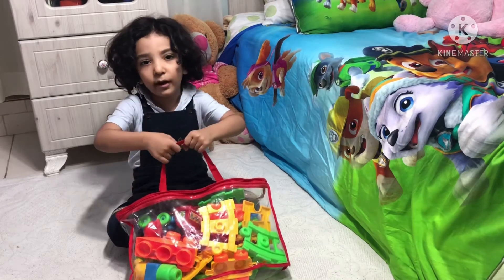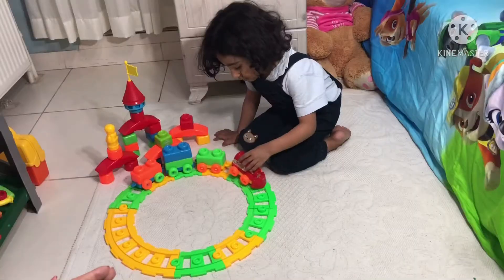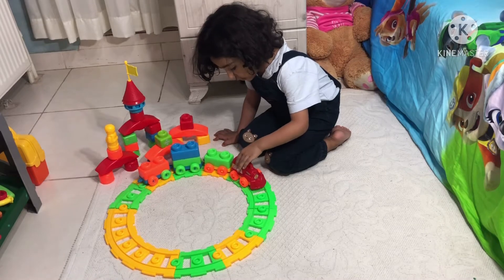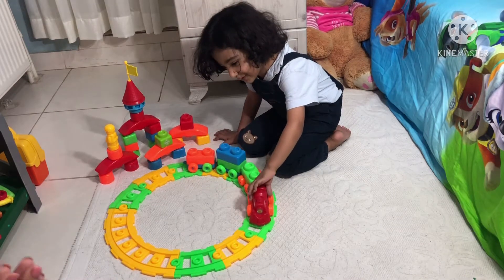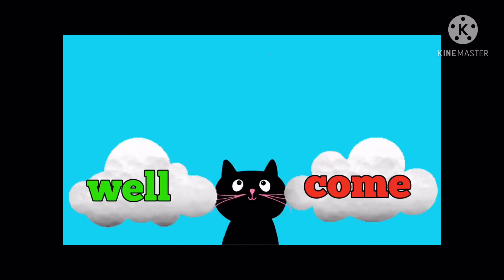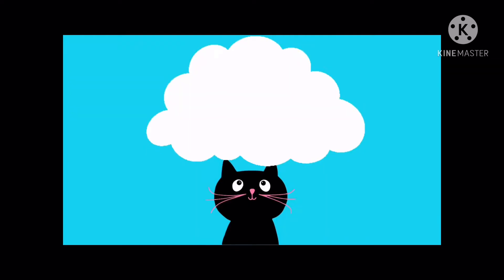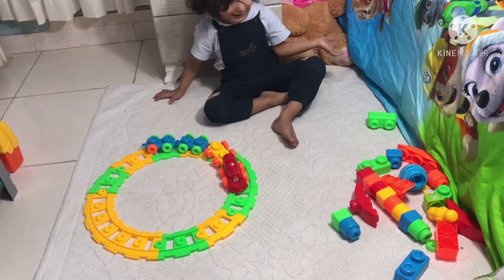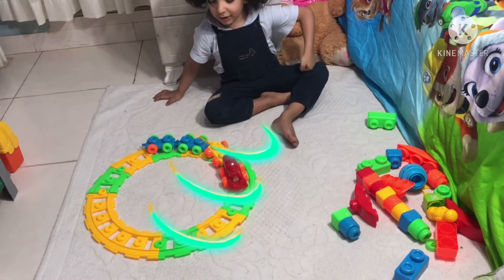unboxing toy train with blocks and lego and train station play with kids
arad try to make train and station and railway with blocks if you want you can watch us and joy our video tanx for watching us